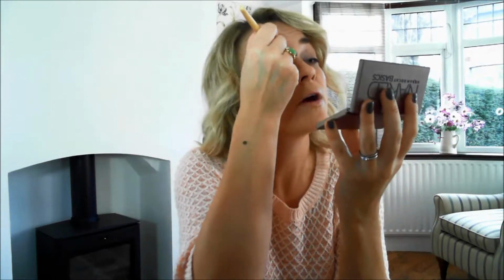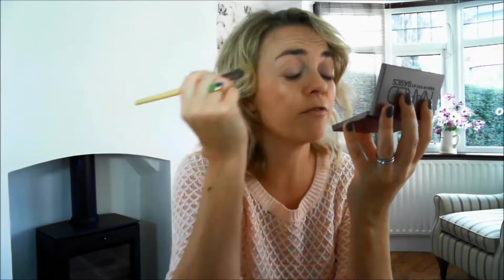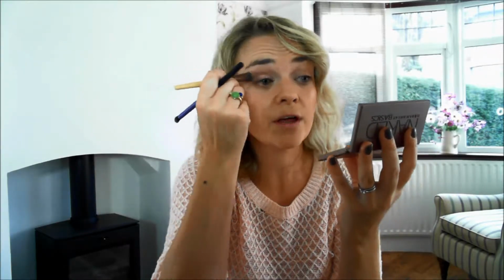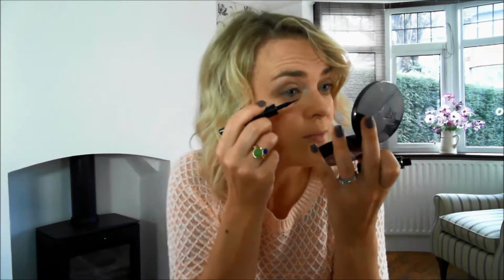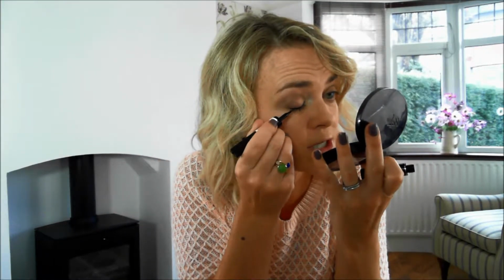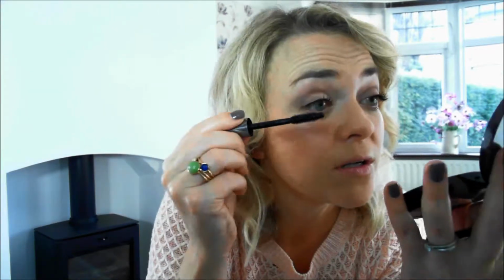Everyday make up routine with a high-tech twist from CURRENTBODY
Here, Emily runs you through her everyday make up routine. She always starts by prepping her skin using the Clariosnic Aria.
- specialists in home use health & beauty technology.